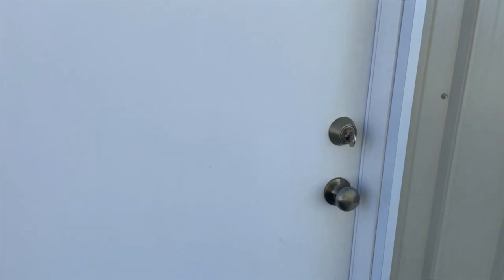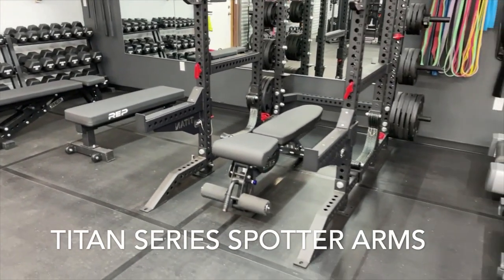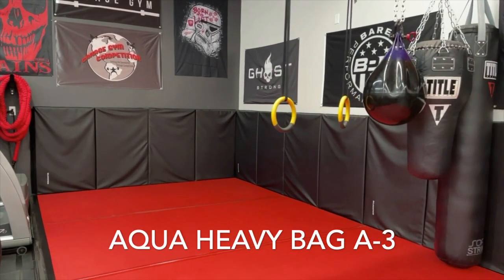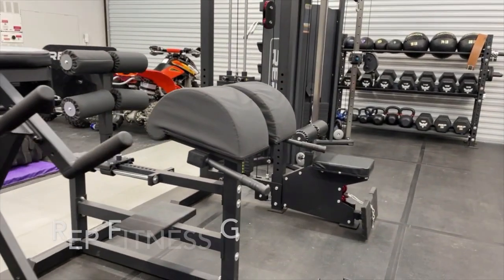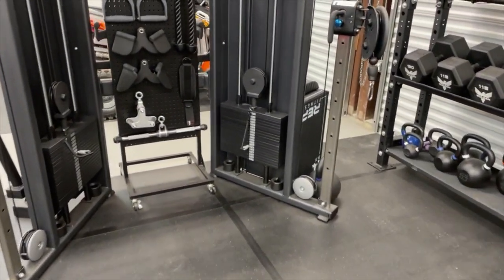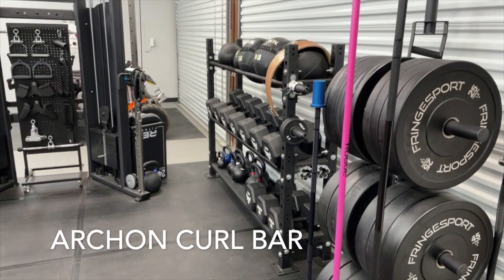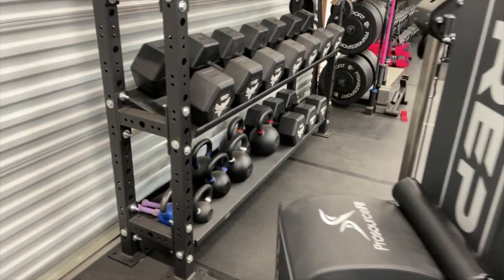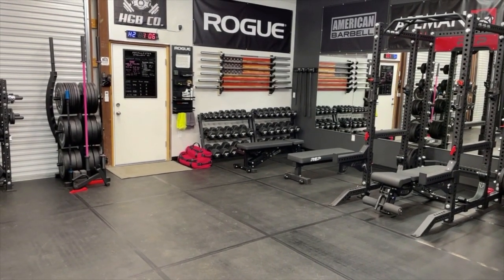UPDATED GARAGE GYM TOUR! | Is this the ultimate home gym set up???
Just wanted to give you a shorter tour of the gym with some updated equipment etc.  We will be starting our REP Fitness equipment series next week so please subscribe and stay tuned!

0:00 Introduction
0:41 ROGUE BARS ECHO, POWER BAR, OHIO
0:45 MATT CHAN, DEADLIFT AND SQUAT BAR
0:49 REP FITNESS RUBBER GRIP DUMBBELLS
0:58 REP FITNESS SAND BAGS
1:11 REP FITNESS AB-5200
1:16 REP FITNESS FB-5000
1:27 TITAN SERIES SPOTTER ARMS
1:35 REP FITNESS PR-5000V2
1:47 REP FITNESS AB-3000
1:55 AMERICAN BARBELL OLYMPIC PLATES
2:27 ROGUE ECHO BIKE
2:34 DOLLAMUR MARTIAL ARTS MATS
2:39 AQUA HEAVY BAG A-3
2:54 TITLE BIG BANG HEAVY BAG
3:38 WESTSIDE BARBELL REVERSE HYPER
3:49 REP FITNESS GHD
4:20 DEWALT BENCH FROM HOME DEPOT
4:45 TITAN LAT PULLDOWN
4:53 REP FITNESS FT-5000
5:19 AGAIN FASTER STORAGE RACK
5:27 ARCHON FITNESS BALLS
5:33 TRUGRIT KETTLEBELLS
5:37 PIONEER 10MM LEVER BELT
5:44 REP FITNESS KETTLEBELL
5:56 BELLS OF STEEL CURVED BAR
6:05 FRINGE SPORT BUMPER PLATES
6:15 BENCH BLOKZ
6:21 RUBBER STALL MATS
6:31 YES4ALL DEADLIFT JACK
7:05 ROGUE MATADOR
7:25 REP FITNESS JUMP BOX